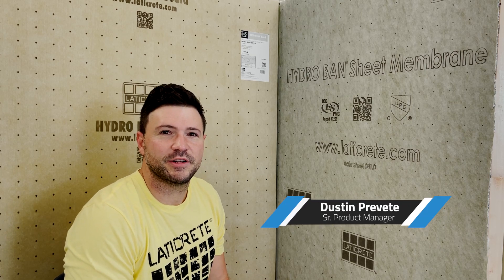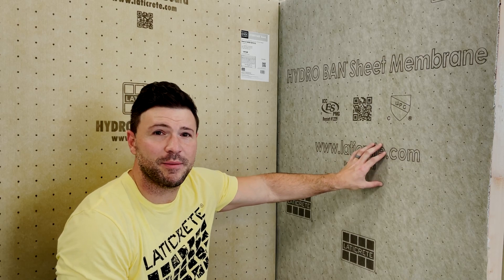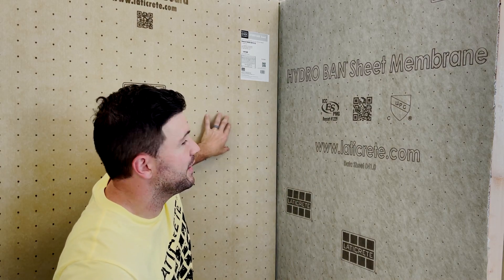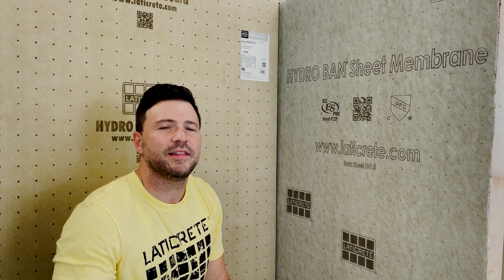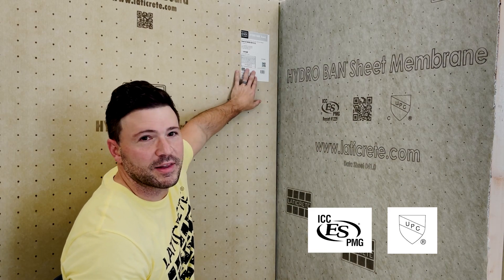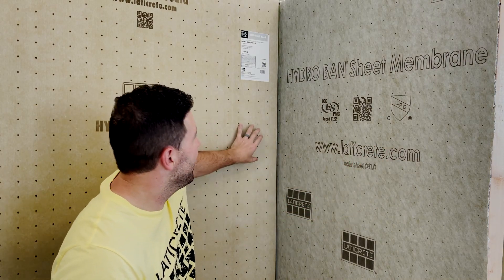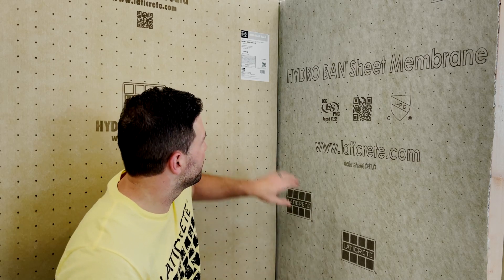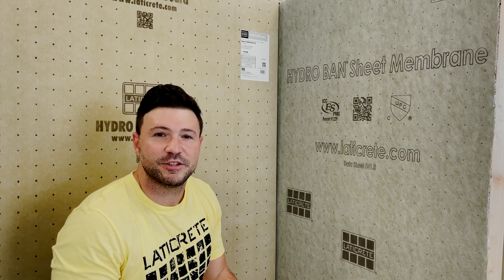HYDRO BAN Sheet Membrane and HYDRO BAN Board Markings Explained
Dustin Prevete, Sr. Product Manager explains what is printed on LATICRETE HYDRO BAN® Sheet Membrane and HYDRO BAN® Board and why it's important.

- QR code (on both products): tells us manufacturing / production details of the product
- Compliance icons: ICC certification, IAPMO UPC (printed on directly on the HYDRO BAN Sheet Membrane and on the label on HYDRO BAN Board)
 - 2" Dots (2" apart): on the Sheet Membrane they are designed as reference points, on the HYDRO BAN Board, they are for installation to put them every 4" up and down on a stud to properly secure it to the frame of the wall